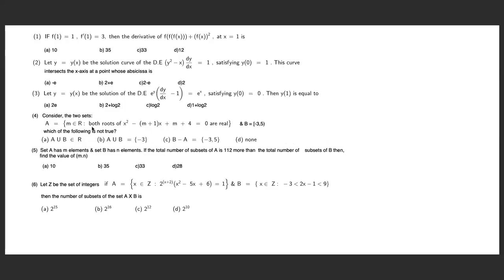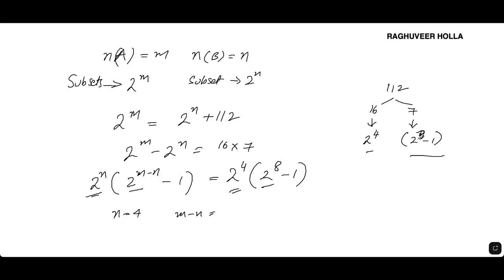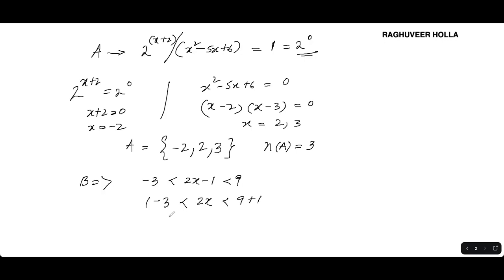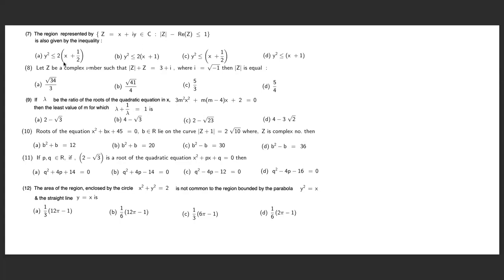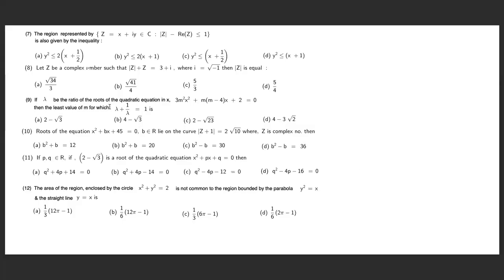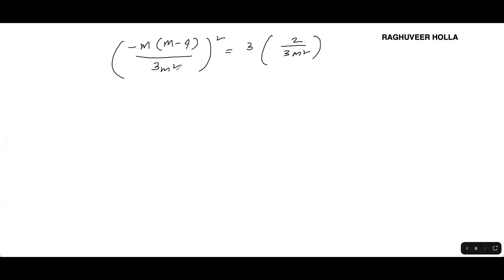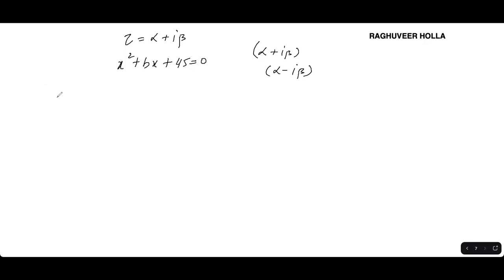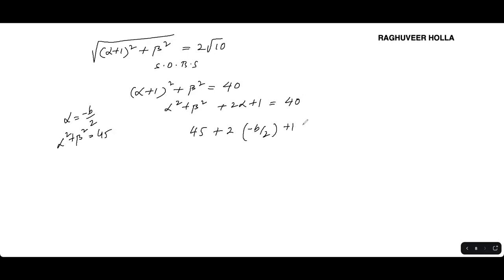||QUADRATIC EQUATIONS|||1||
Quadratic equations are a fundamental concept in algebra and form the basis for solving various mathematical problems
Complex numbers extend the realm of numbers beyond the familiar real numbers and offer a powerful tool in various fields.
A complex number is a number of the form z = x + yi